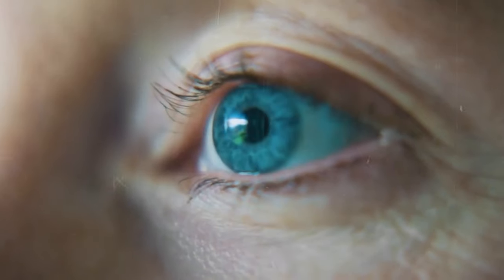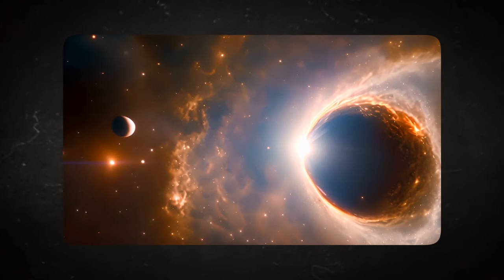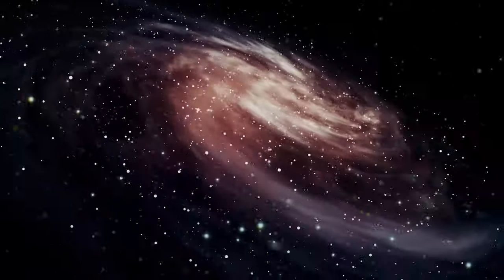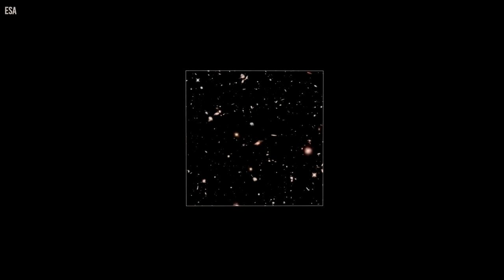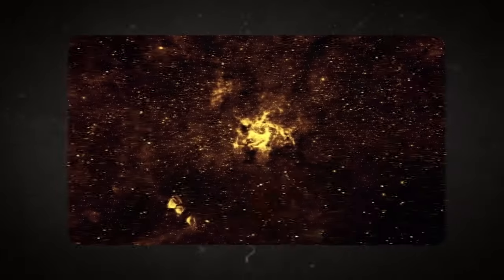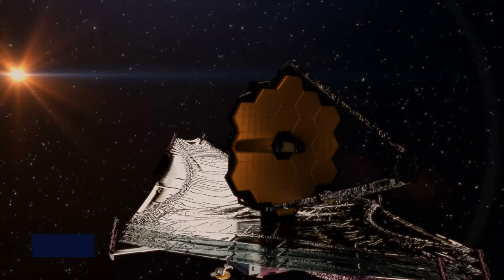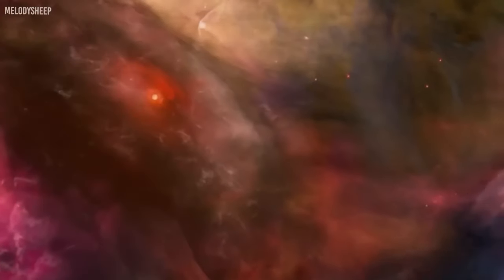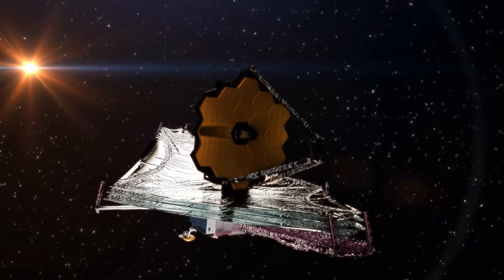Roger Penrose: "We FINALLY See The TRUE Scale Of The Universe!" James Webb SHOCKS The World!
The original Big Bang has shockingly been modified. We can find evidence from the last minute or so of inflation imprinted on our observable Universe when inflation stops and the hot Big Bang follows. But nothing from before then is visible to us. There is no evidence for a universe before then, despite the claims of one of the most well-known living physicists. Now, as the James Webb Space Telescope astounds the globe, Nobel Laureate Roger Penrose—famous for his research on black holes—claims that we can now view the full scale of the universe!